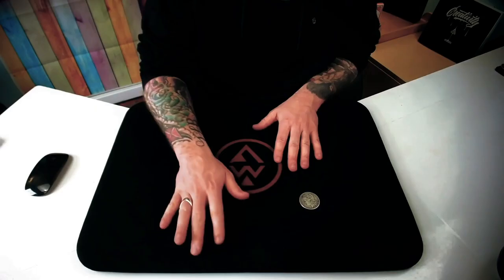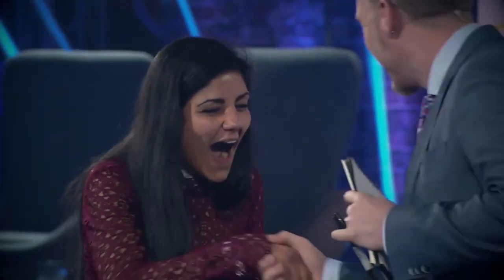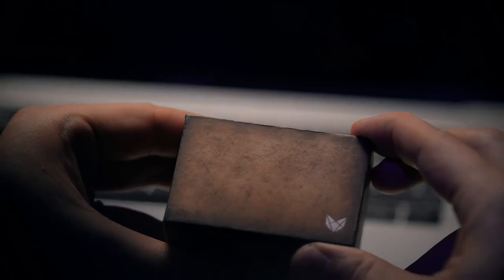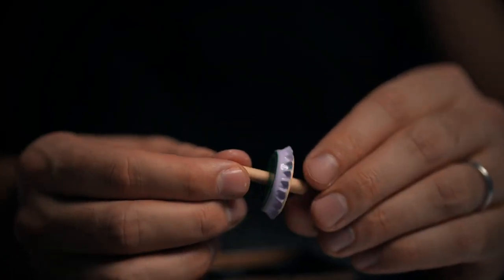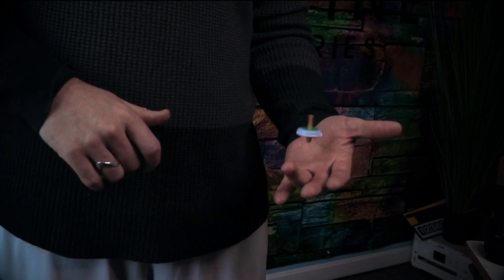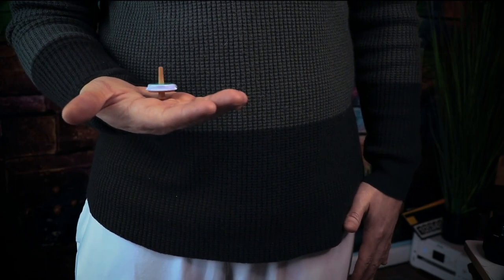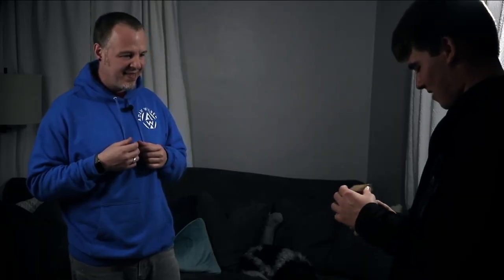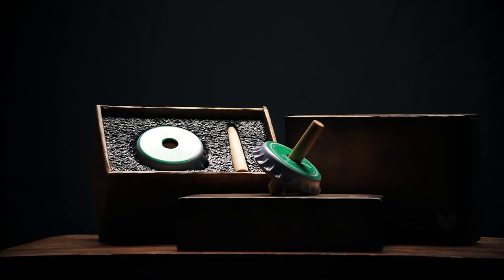Grandfather's Top by Adam Wilber